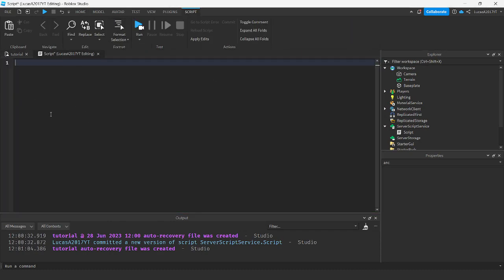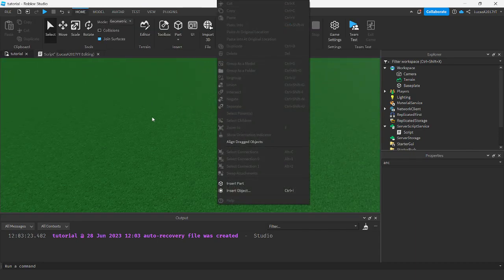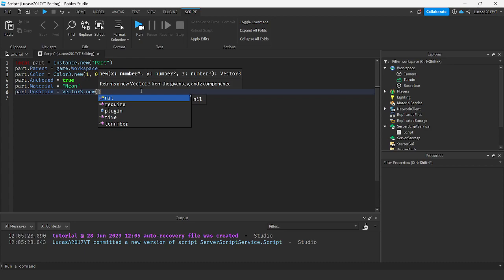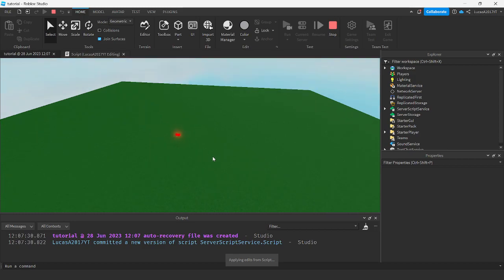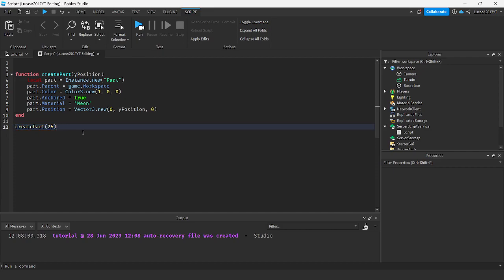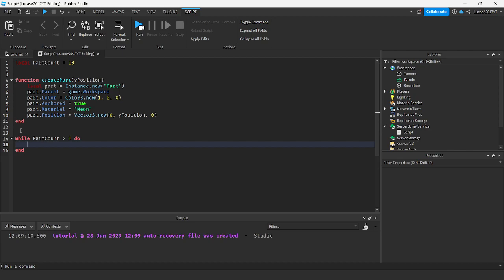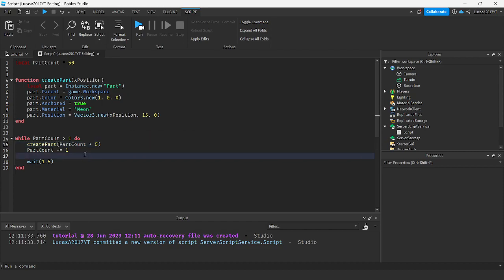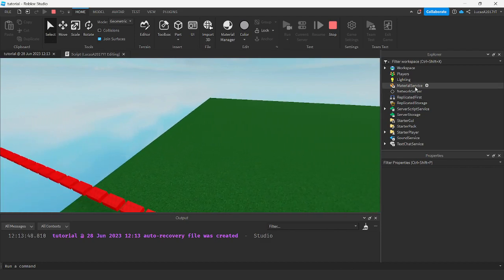Roblox Studio - Basic Coding - EP 4 - Instances and Functions